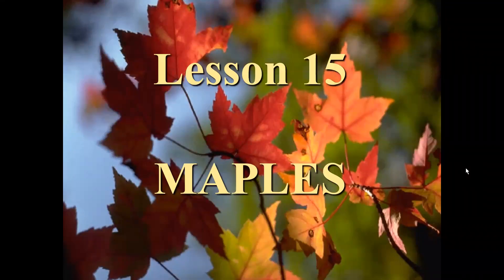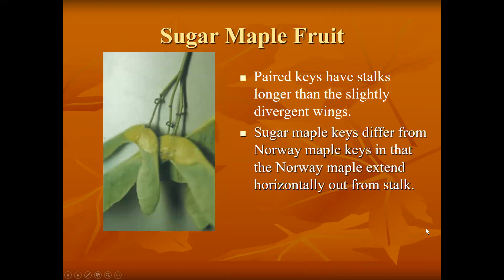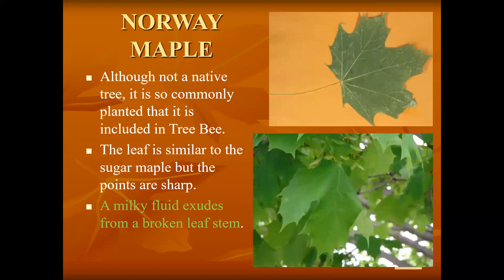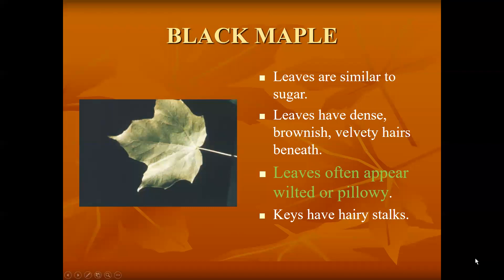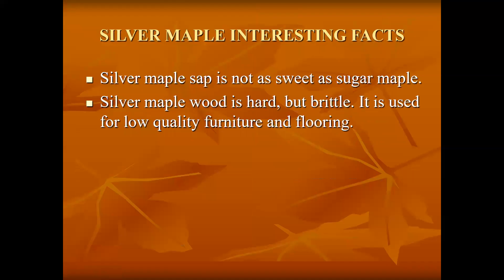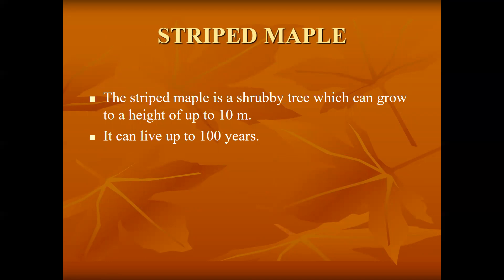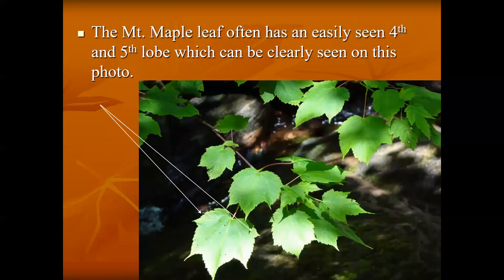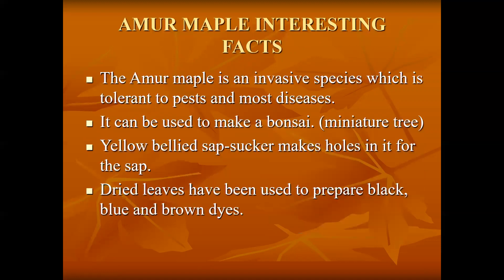Lesson 15 Maples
Learn about the variety of Maple trees in Ontario.